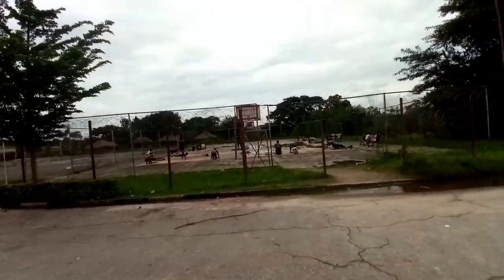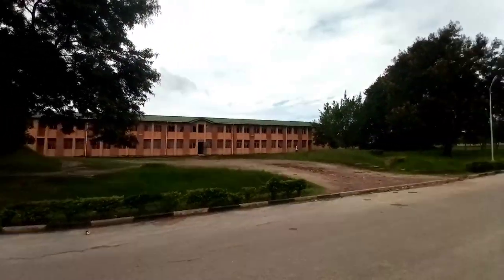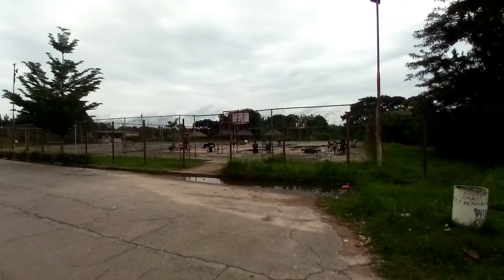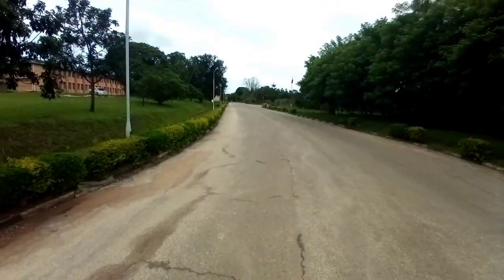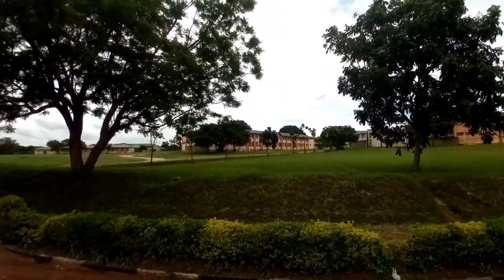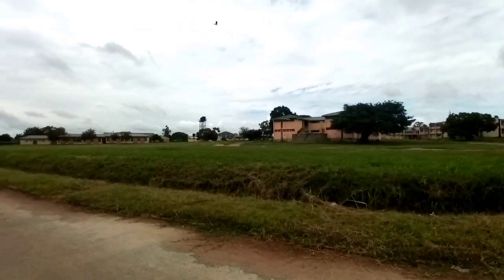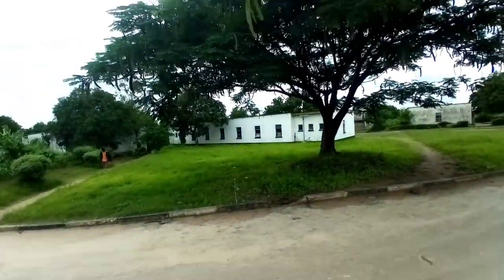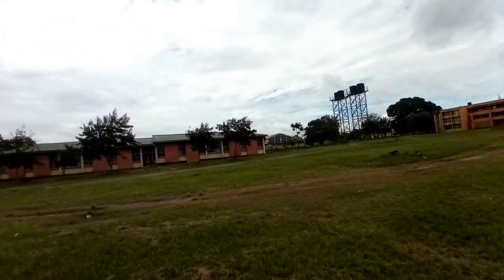Copperbelt University Tour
I. this video I take you on a Tour of the copperbelt University.One of the two oldest universities in Zambia

I do Travel and Lifestyle Videos of different places including modes of travelling.
Travel and see the world through my eyes.

Tip;
My Bitcoin Wallet Address:
1G4hfXL9tLTbuLi1xeuo38uQzAYQGSyKzU

Nothing I state, share, express, or allude to should be considered professional advice or recommendations of action. This channel is intended for educational and entertainment purposes only. All content contained within is all just my own opinion and experience. Consult a professional for travel related questions you may have.